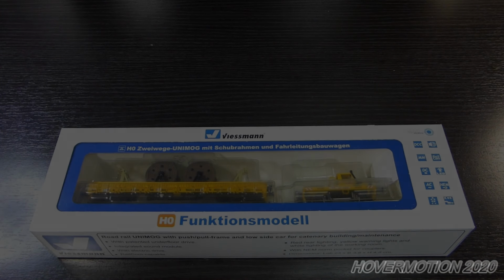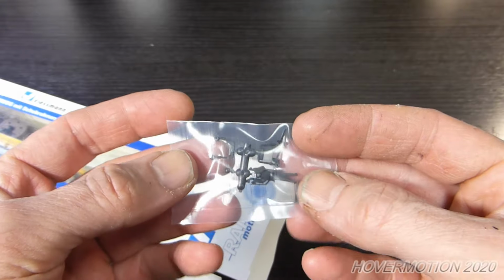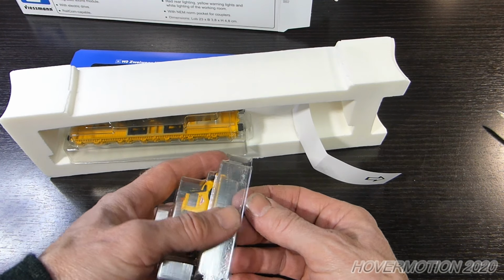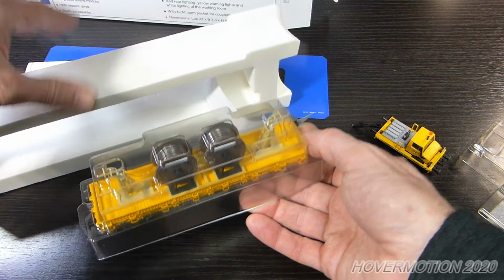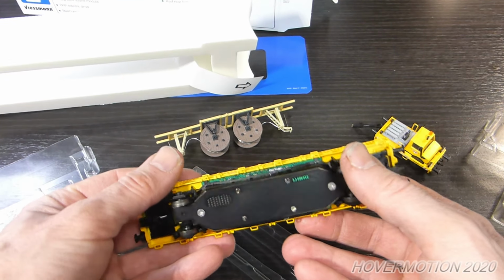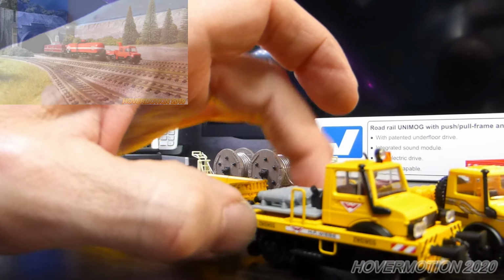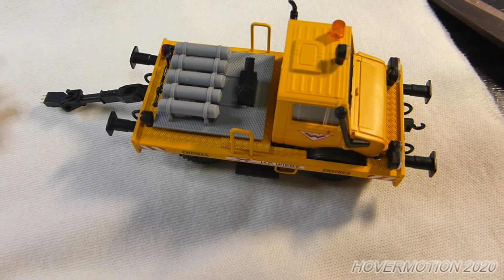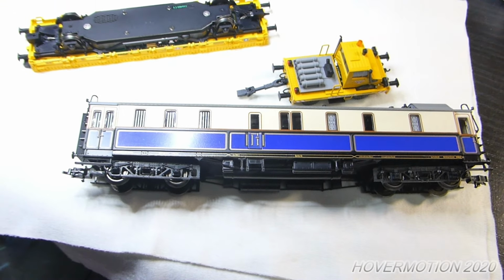Viessmann 2680 Unimog unboxing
A look at this new Unimog. {This is the two rail version}.
SOUND ADJUSTMENT IS ON CV 63
The UNIMOG is an allrounder on the railway, pulls a vehicle for catenary maintenance. Patented drive unit which is similar to the ROBEL is built into the low side car. Technical functions: Slow movement, in operation with sound, by digital and analogue operation the UNIMOG is all convincing. Including drive unit and direction depending headlight. Equipped with sound for many operations. The decoder is a multiprotocol-type supporting DCC, MM and analogue AC-/DC-operation, RailCom capable. Functions by analogue mode: Driving, sound, lights. Functions: Digital and analogoue driving mode forward/reverse. Direction depending headlight digitally switchable sound according to operation RailCom. Dimensions: Lob 23 x W 3,8 x H 4,8 cm.